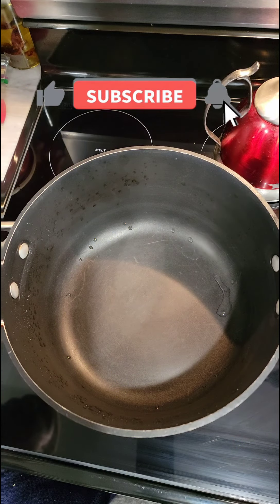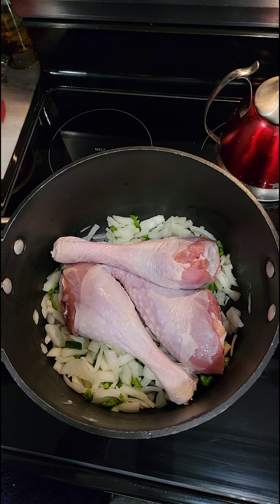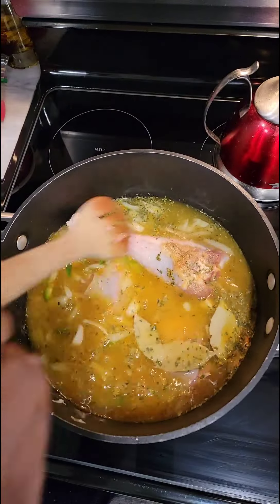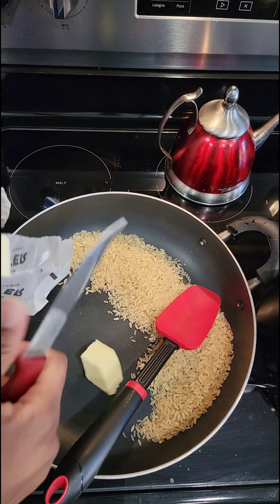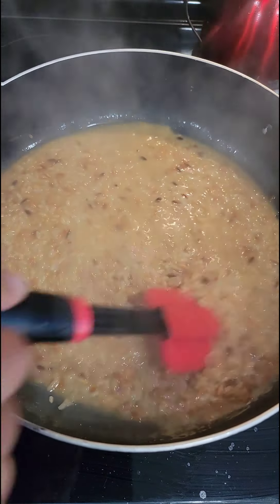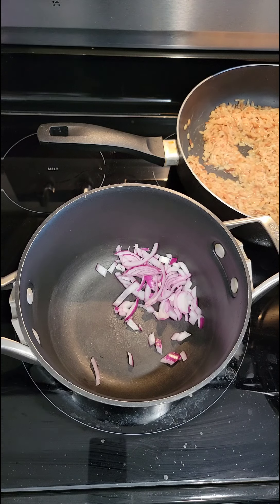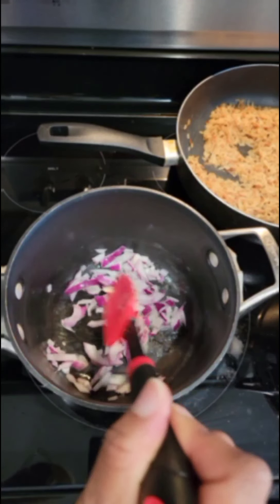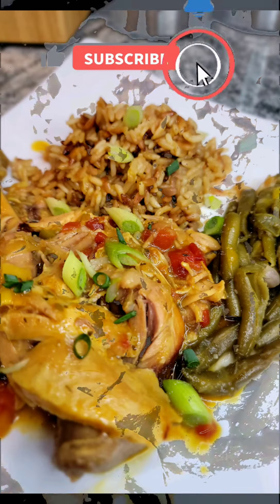Smothered Turkey Legs, Rice Pilaf and Green Bean Dinner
Smothered Turkey Legs, Rice Pilaf, Green Bean Dinner